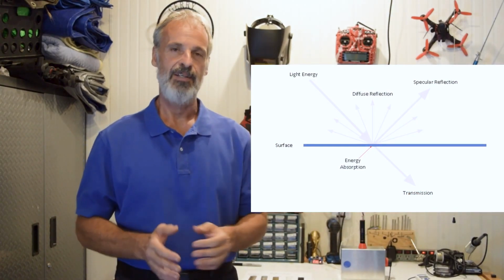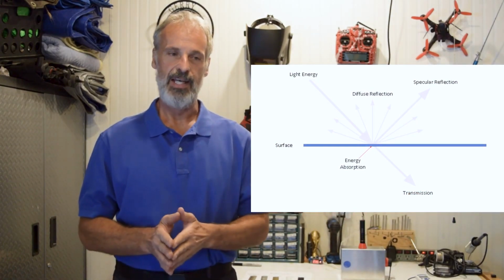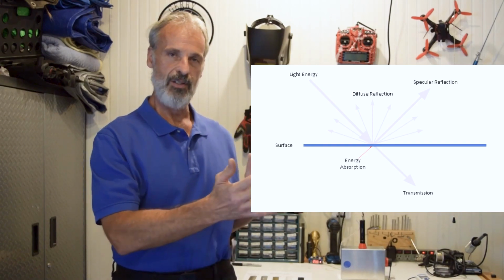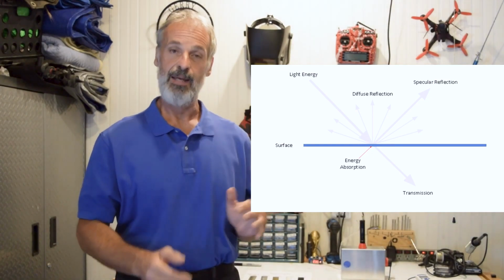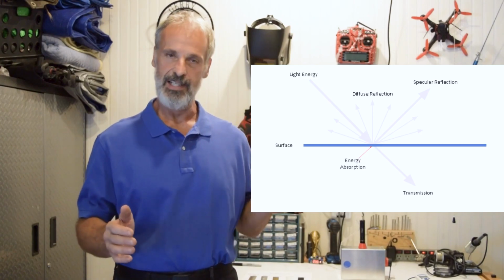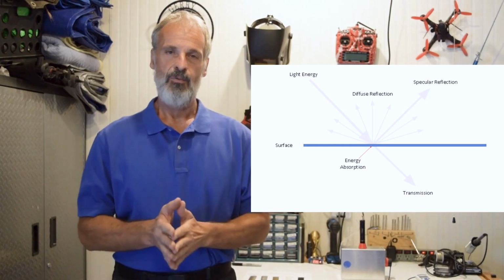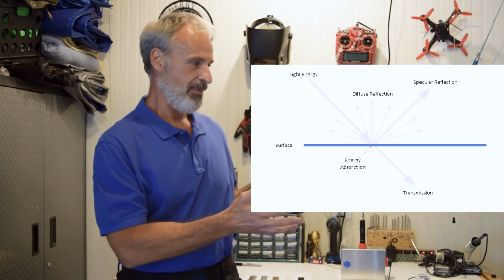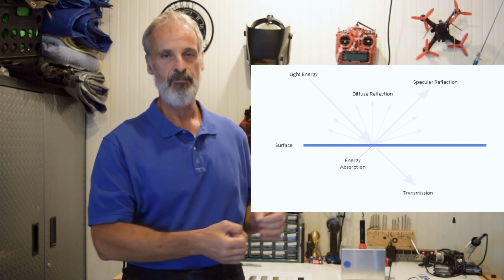UV Reflectivity Media Series UVC Absorption of Natural Painted and Pigmented Materials versus Por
This video shows the UVC absorption comparison of common materials used for reflective surfaces including Aluminum, Stainless Steel, White ABS, and Porex Virtek PTFE in the UV light spectrum. This video also shows the dramatic drop in UV reflectivity when a surface is painted versus its natural state. Note that most white pigments used in plastics or paints are highly UV absorptive - not reflective.